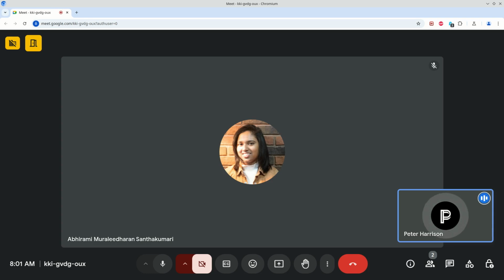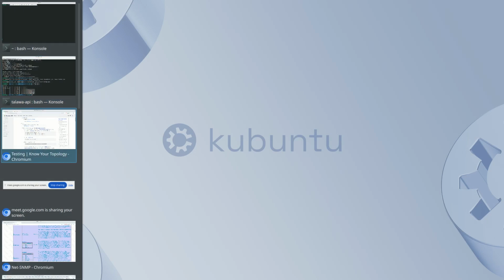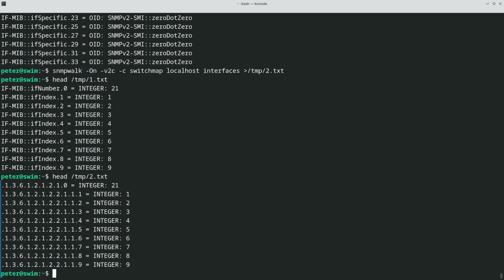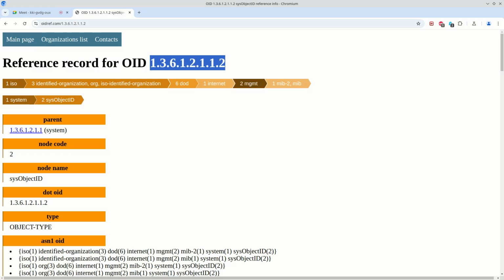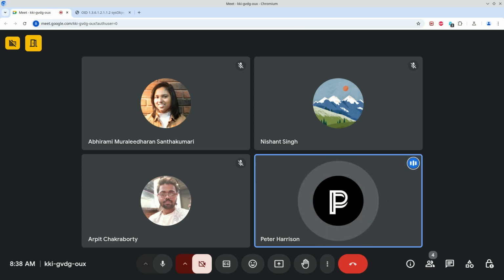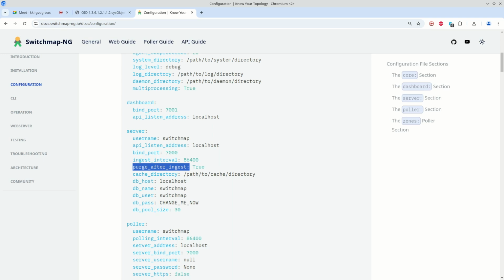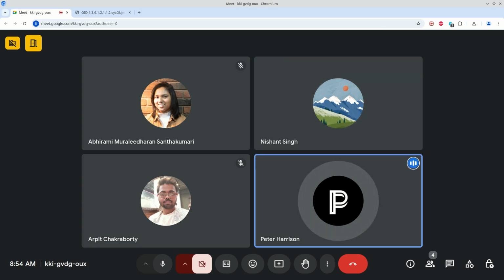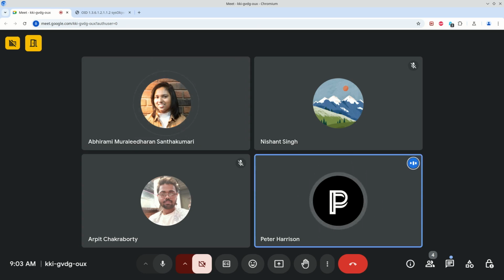GSoC 2025 - Switchmap-NG Project Overview